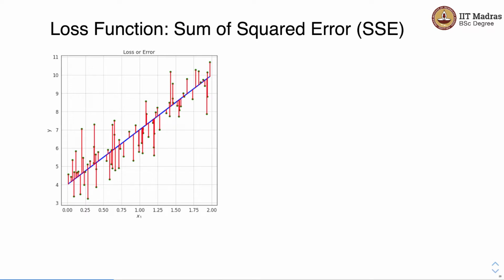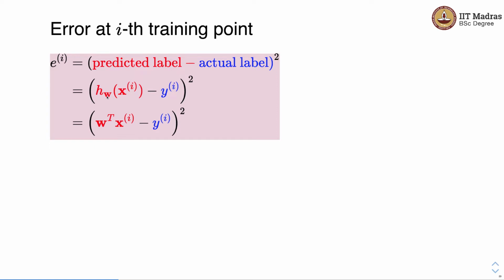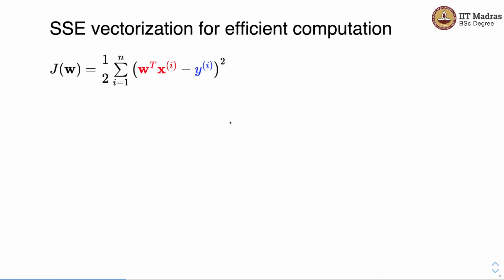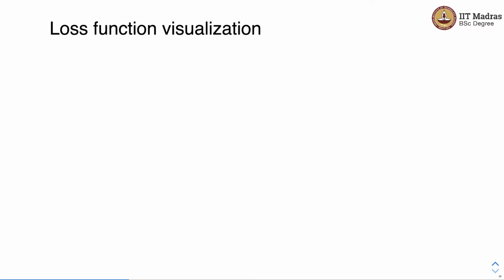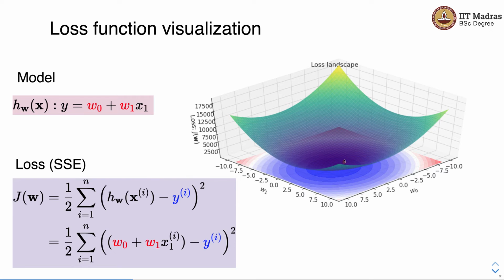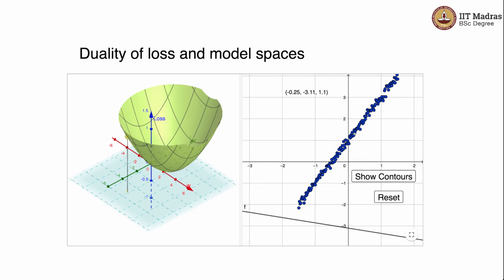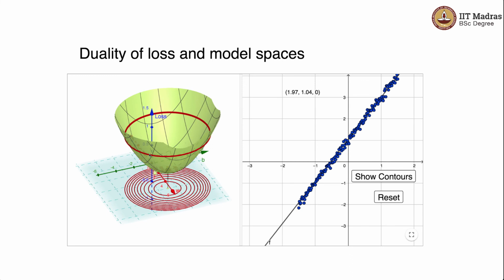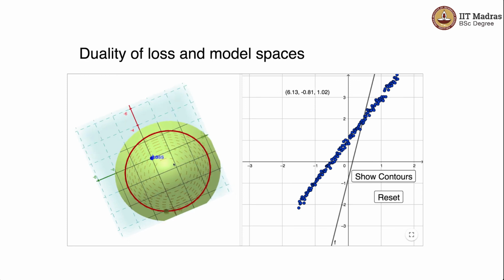Loss Function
Loss, Loss Function, Sum squared error, Parameter vector